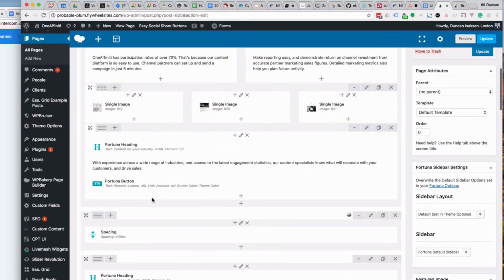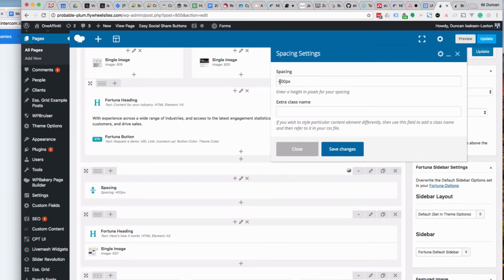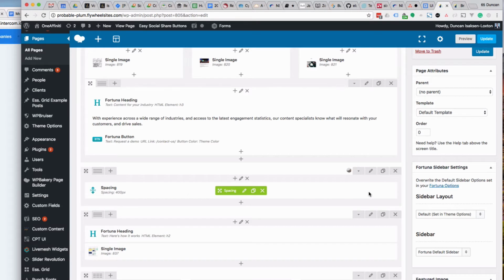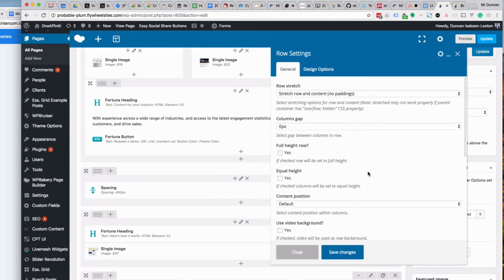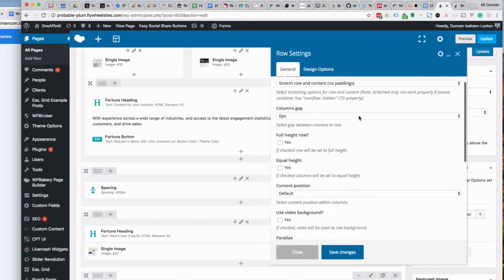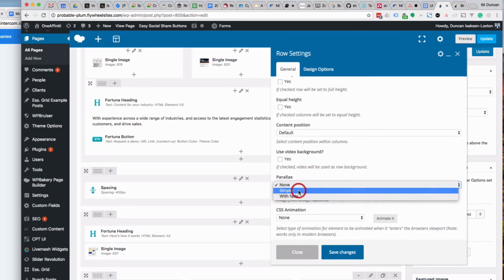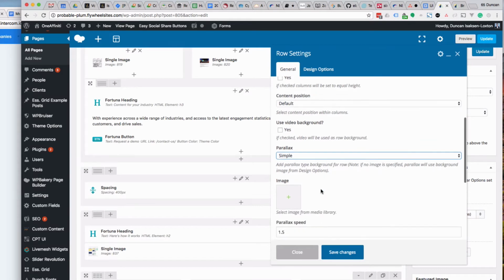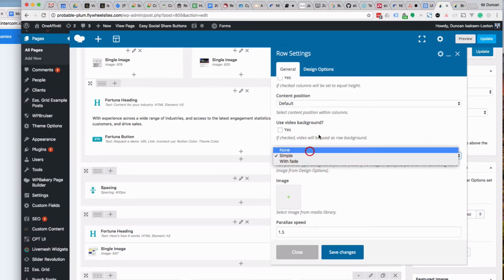How to a Set up a Full Width Segue Image in Visual Composer | WPBakery WordPress Tutorial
In this video, I will show you how to a set up a full width segue image in Visual Composer (WP Bakery Visual Composer)

Chapters:
00:00:00 - Building Width in Visual Builder
00:00:26 - Adding a Background Image to Your Row
00:00:39 - Adjusting the height of an image
00:00:53 - Adjusting image size and layout
00:01:07 - Using Parallax for Image Insertion
00:01:18 - Adding Images to Your Content
00:01:31 - Modifying the spacing in your document